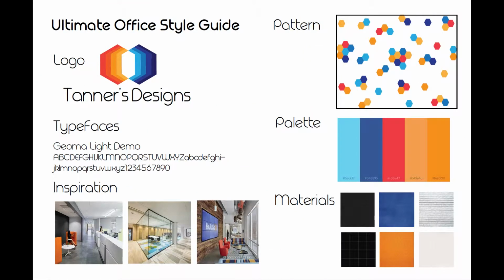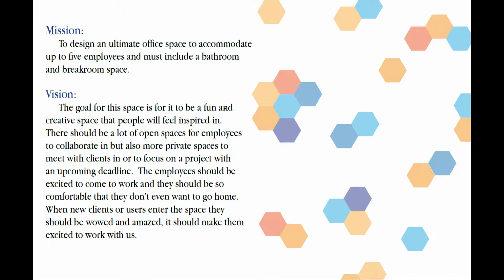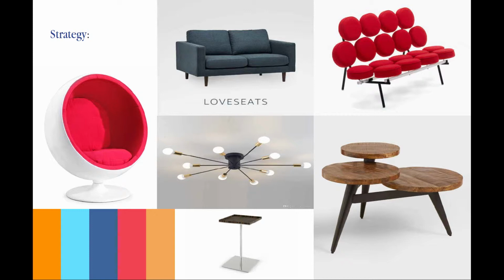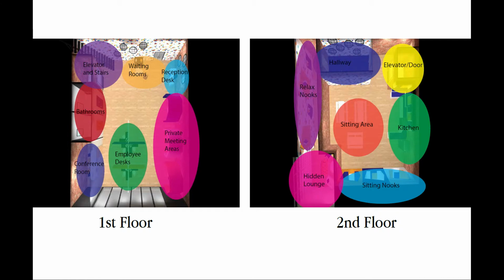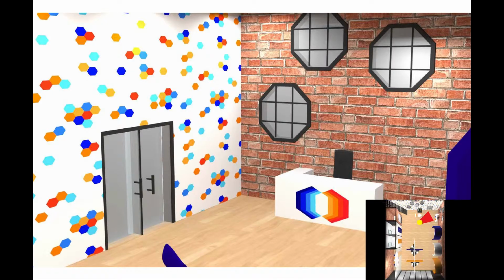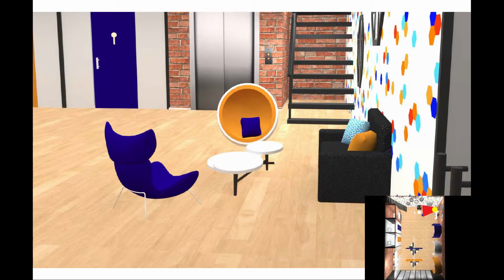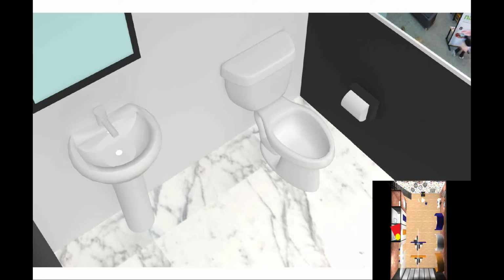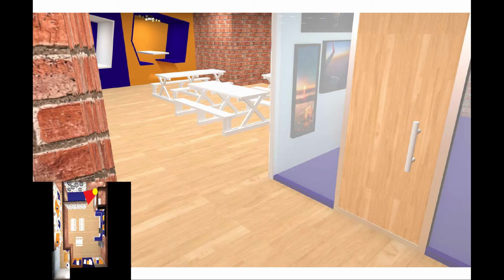Ultimate Office Video